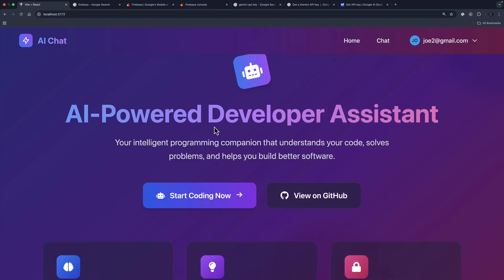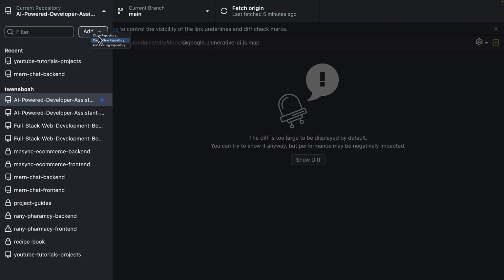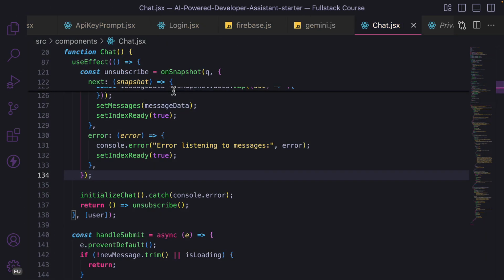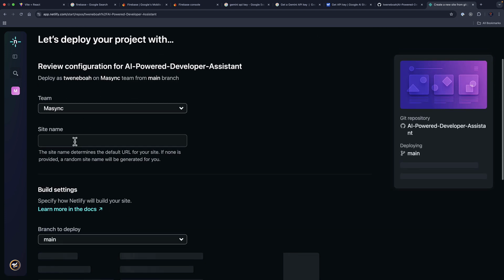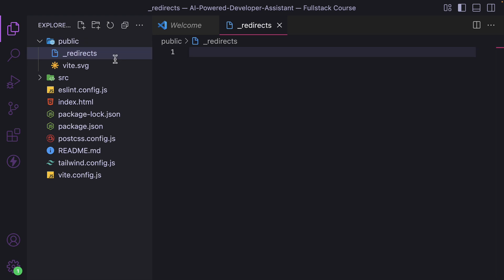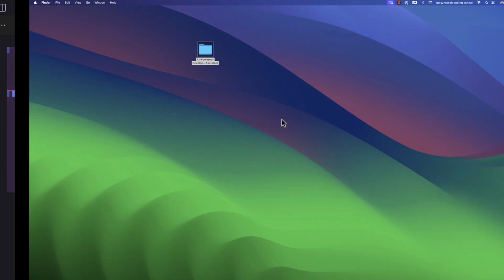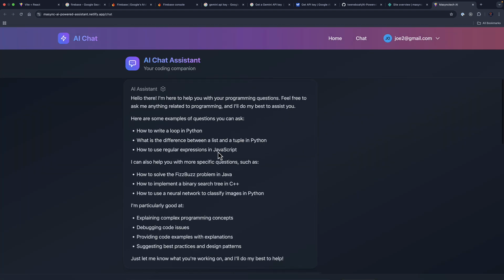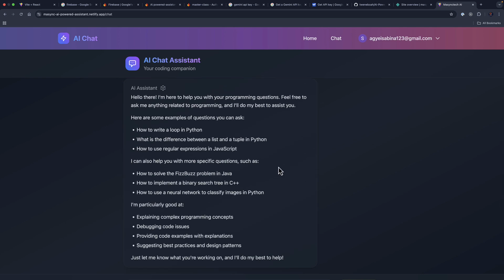How to Deploy a React Project with Firebase Integration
In this step-by-step tutorial, learn how to deploy a React project with Firebase integration!
Whether you're a beginner or looking to expand your deployment skills, this guide will help you confidently take your React-Firebase app live!